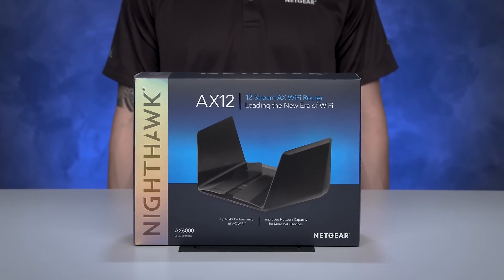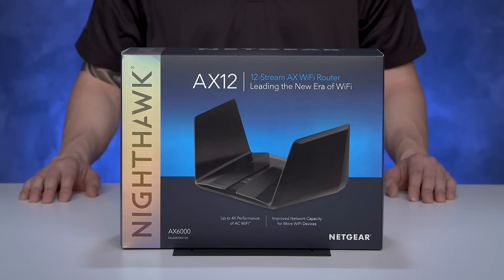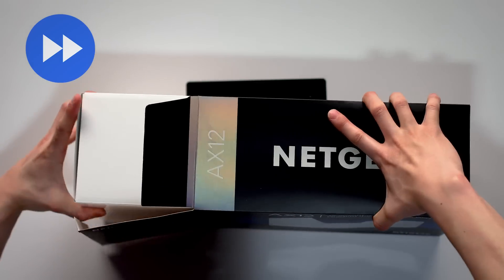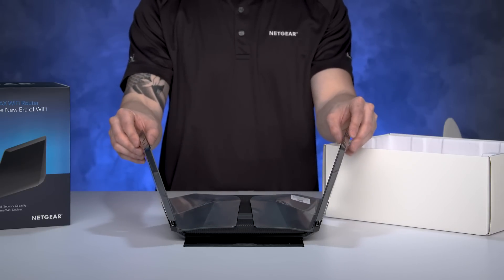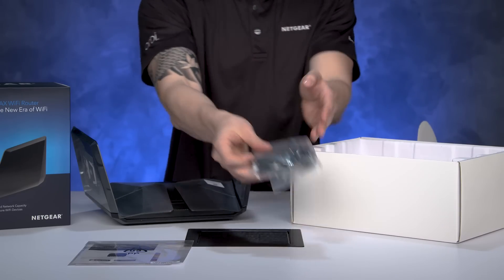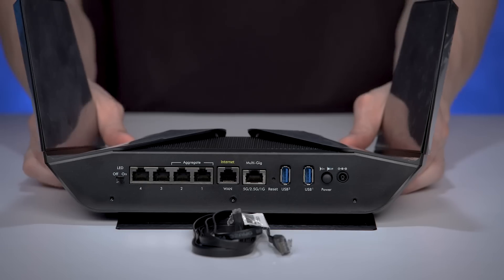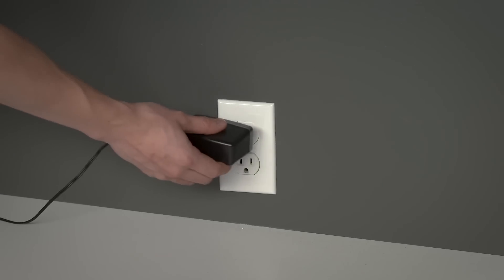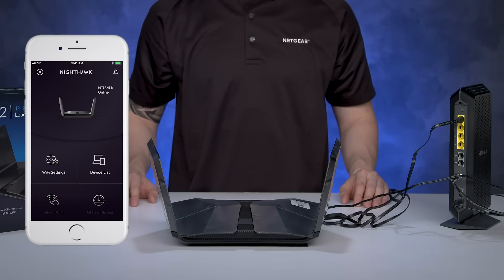Unboxing the NETGEAR Nighthawk AX12 12-Stream Wi-Fi 6 Router | RAX120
Learn more about the NETGEAR Nighthawk AX12 12-Stream Wi-Fi 6 Router

Get ready for the next generation of WiFi. Join us as we unbox the Nighthawk AX12 12-Stream Wi-Fi 6 Router by NETGEAR. Powered by the industry's latest WiFi standards, you'll get 4x increased data capacity to handle today and tomorrow's growing home network.

The NETGEAR Nighthawk AX12 WiFi Router is powered by 12-stream WiFi for speeds up to 6Gbps, ready to handle ultra-smooth 4K streaming and lag-free gaming. Simply unfold the pre-optimized antennas and easily set up your router with the Nighthawk App, available on iOS and Android platforms.